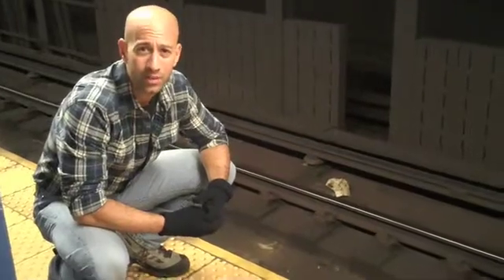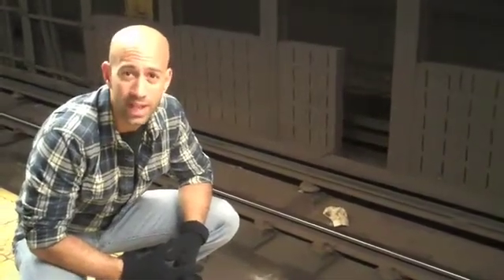Eric P. Stine The Infrastructure Vigilante October 2009